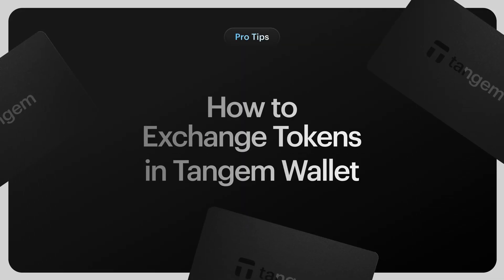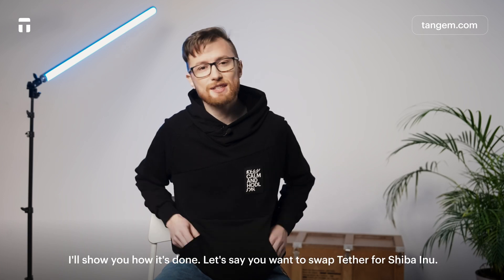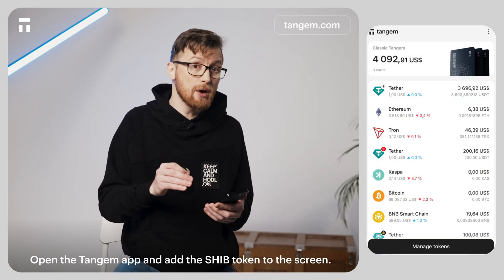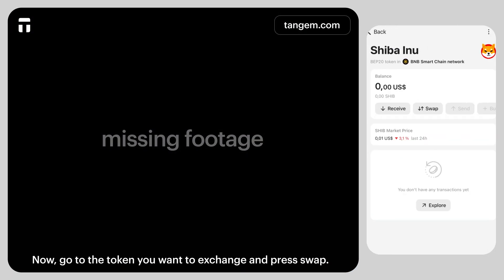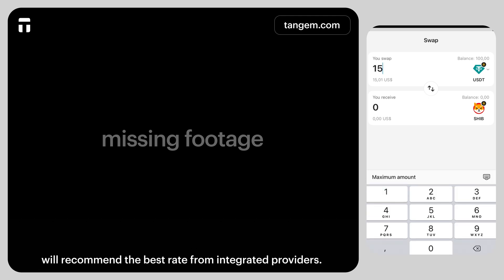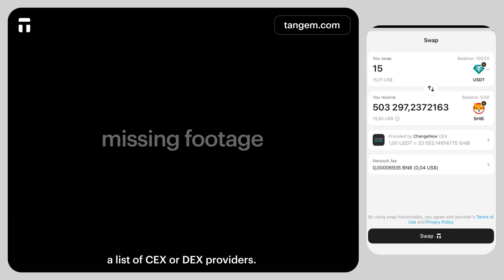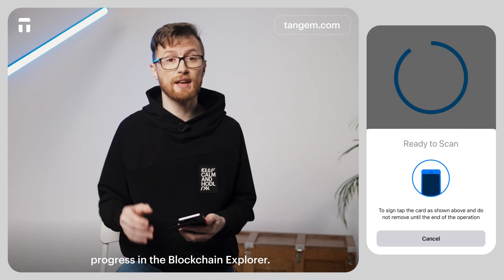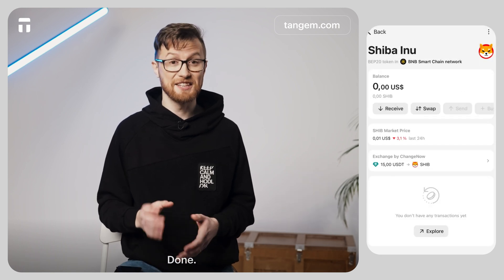How to Exchange Tokens in Tangem Wallet / Tangem Express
If you use Tangem Wallet, you do not need to move your tokens out to swap them on exchanges. You can do that right in the app with Tangem Express. It helps select the best rates from a list of integrated homegrown DEX and CEX exchanges. Tangem Express also offers a simple and secure interface for crypto swaps, ensuring you don't become a victim of phishing websites or hacks.

📲Let's show you how it works.

Tangem AG provides only hardware wallets and non-custodial software solutions for managing digital assets. Tangem is not regulated as a financial services provider or cryptocurrency exchange. Tangem does not hold, custody, or control users’ assets or transactions. Crypto transaction services are provided by third-party providers. Tangem provides no advice or recommendation on use of these third-party services.